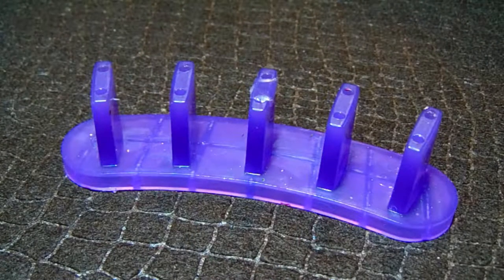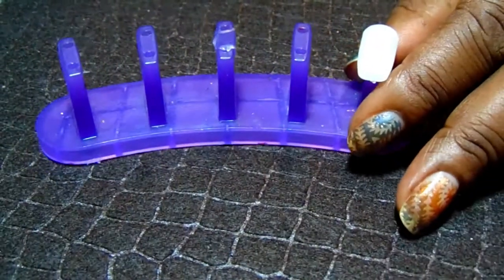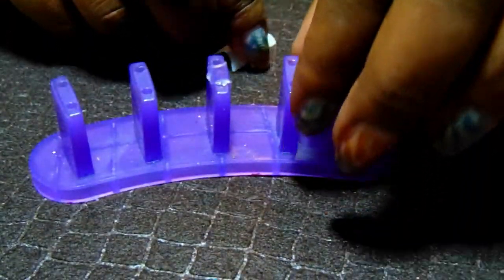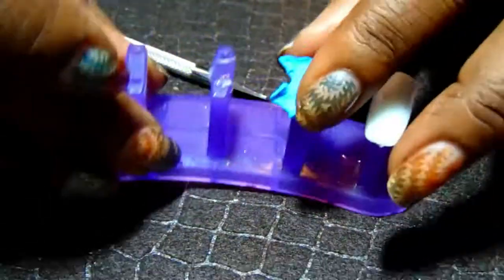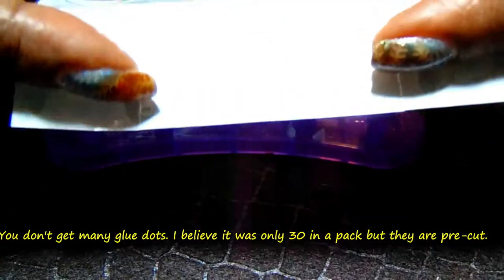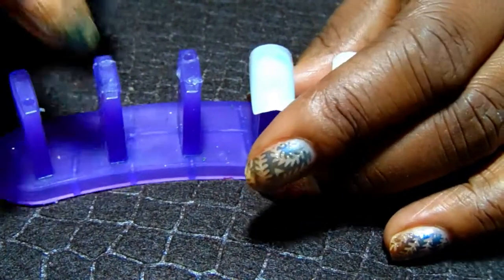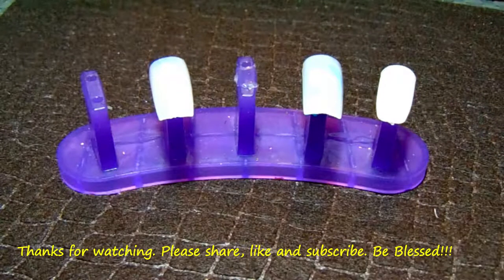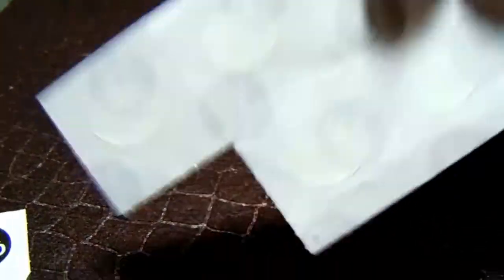Nail Art Stand Product Review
Hello, everyone

I wanted to share nail art stands I purchased from Ebay. I have the acrylic nails with the prongs to attach to the stand but I have an alternative solution for using the nail stand without using the acrylic nails with the prongs.

I used acrylic nails purchased from the Dollar Tree and poster tack to secure them on the stand. I saw this technique used by my girl, Kay Lilia, who has an awesome YouTube channel. In this video I will show you her technique and a new item I found that can be used in place of the poster tack,  glue dots.

Items used:
Plastic nail art stand
Acrylic Nails with prongs
Acrylic nails from the Dollar Tree
Poster Tack from the Dollar Tree
Glue Dot from the Dollar Tree

Remember to allow the mani to take hold and watch the magic appear. 😊☺️😄.

Don't be discouraged in whatever it is you want to do but be encouraged.